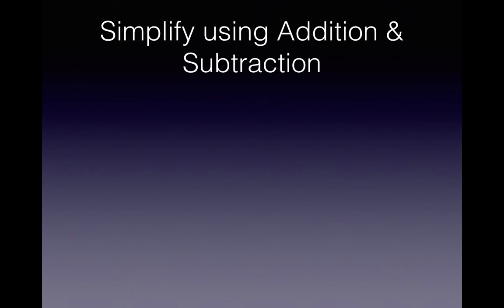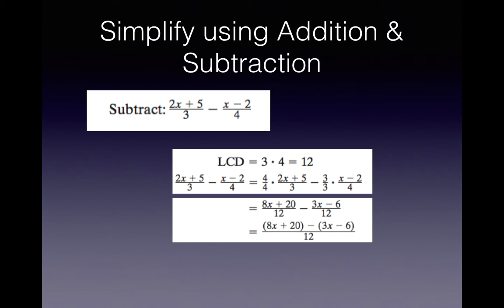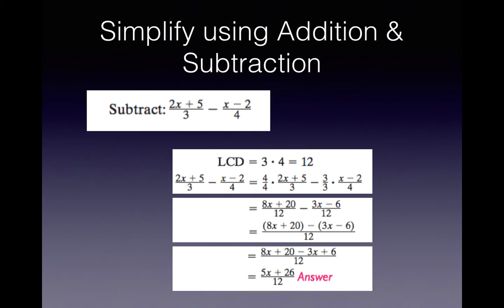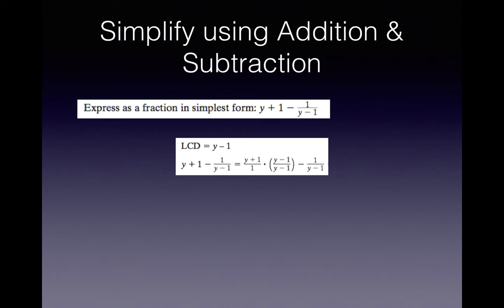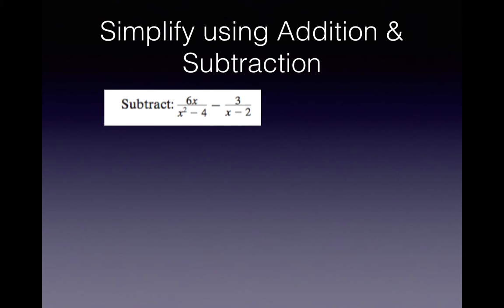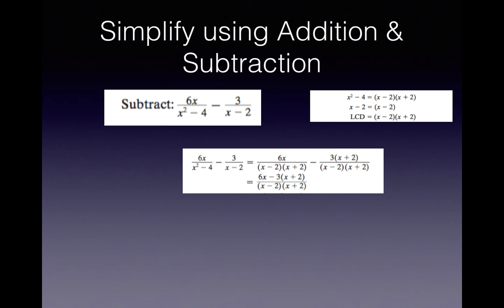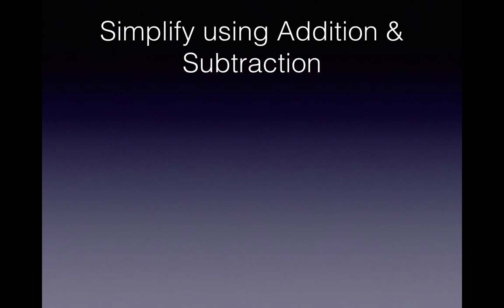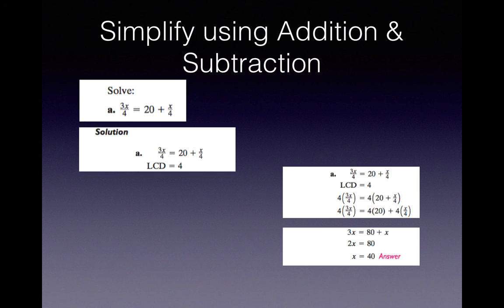Algebraic fractions - revision 2